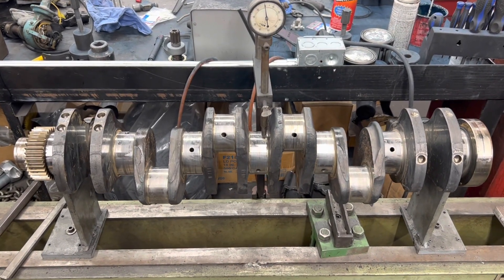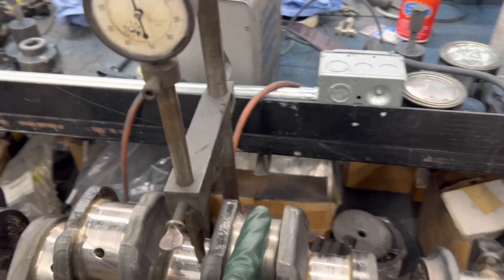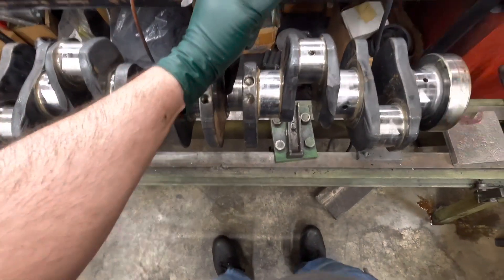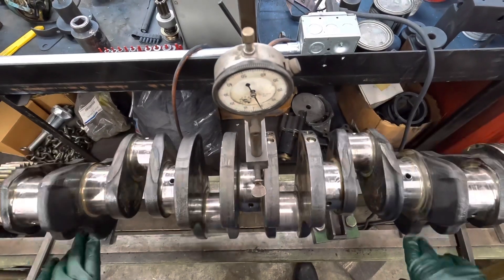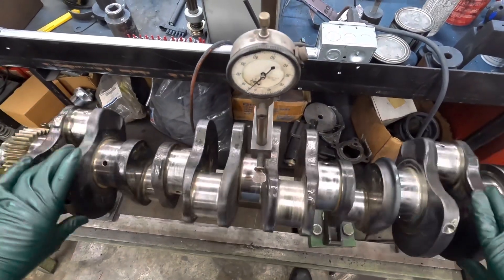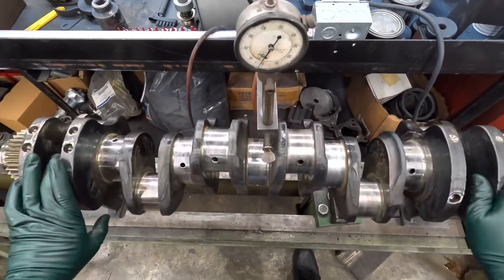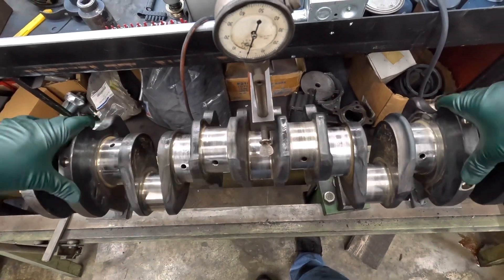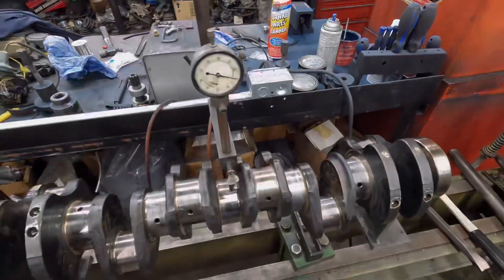Straightening a 5.9 Cummins ISB Crankshaft Using The Peening Method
This crankshaft came in for grinding after a #4 rod bearing failure. It was bent .039. It was straightened using the peening method. It was out of a 2003 Dodge Ram Cummins Turbo Diesel Truck. This is a common rail fuel system. It's a B series or an ISB engine.